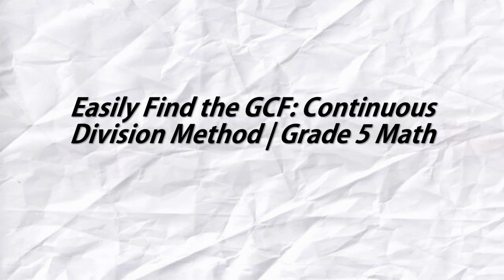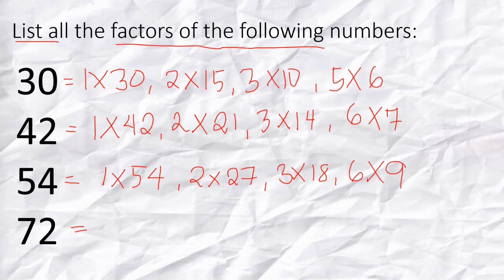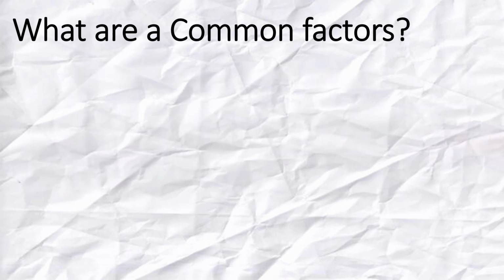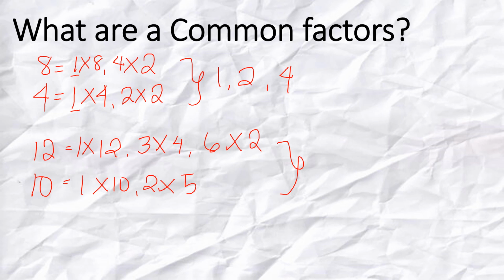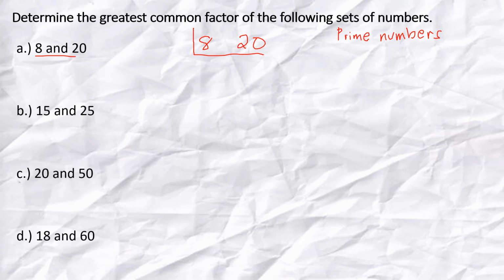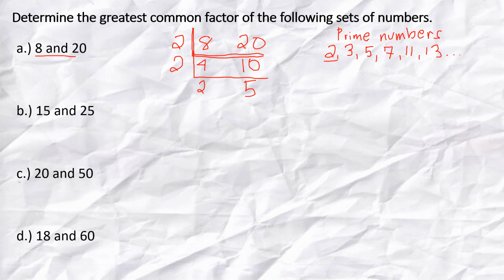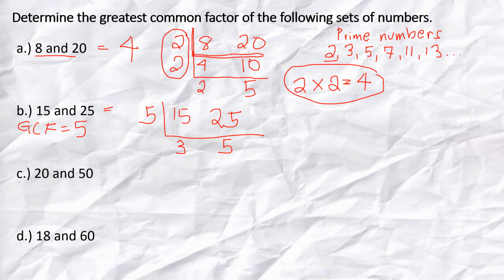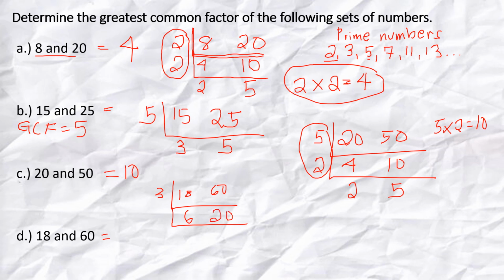Easily Find the GCF: Continuous Division Method | Grade 5 Math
In this Grade 5 math lesson, we'll learn how to find the Greatest Common Factor (GCF) using the continuous division method. I'll guide you through step-by-step examples to make this concept easy to understand and apply. Perfect for students looking to strengthen their math skills and master GCF calculations with confidence!